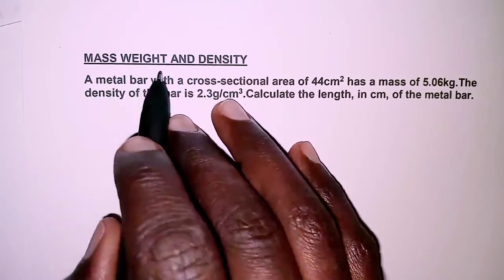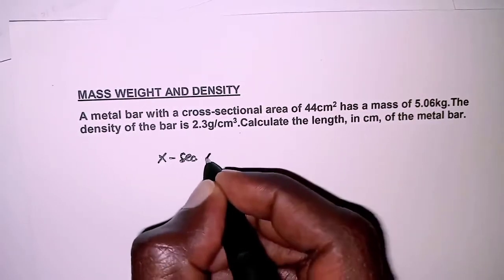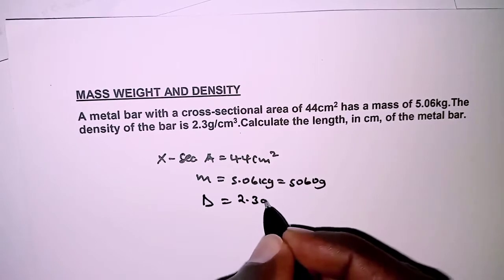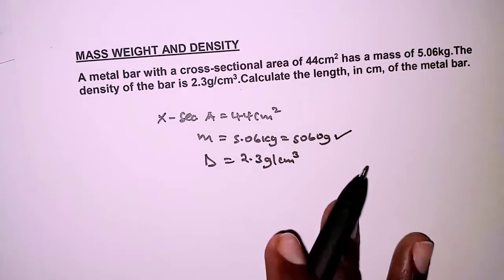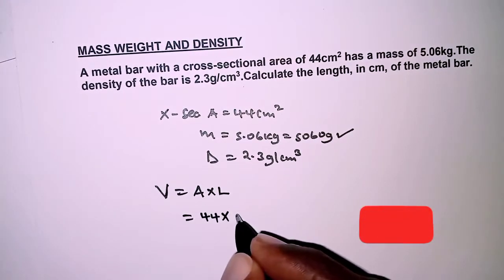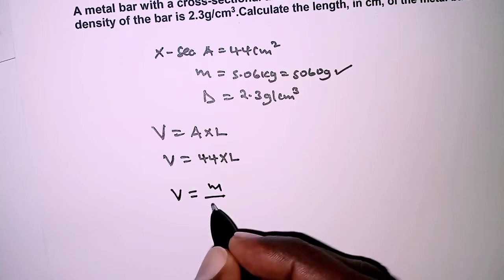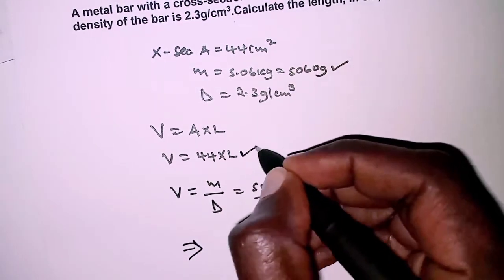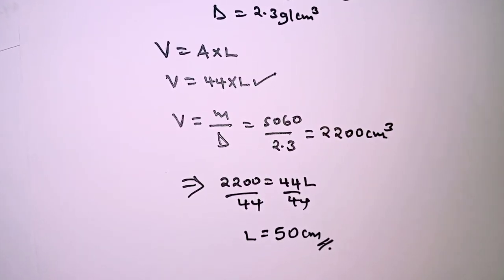Density, mass and volume.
Density mass volume problem.